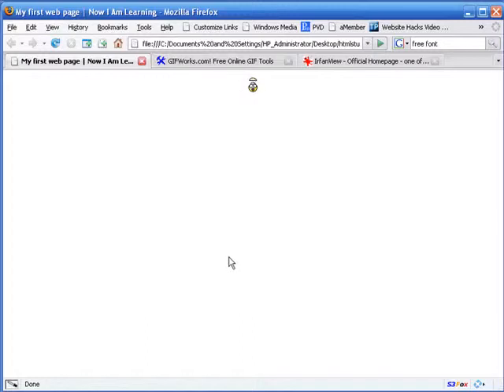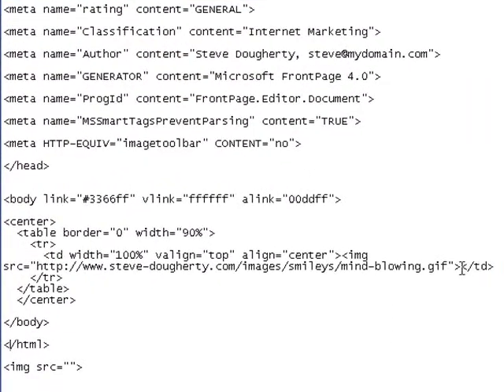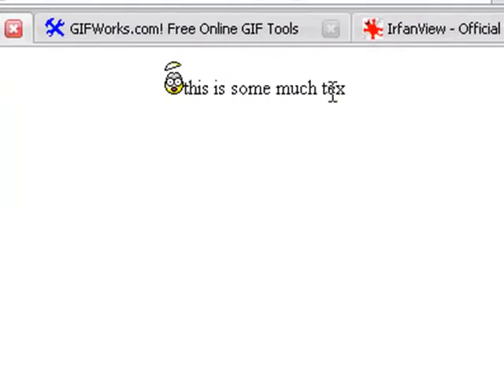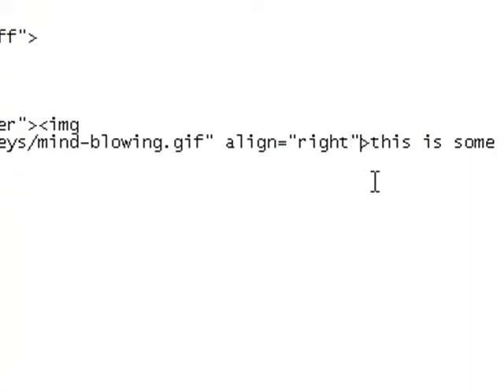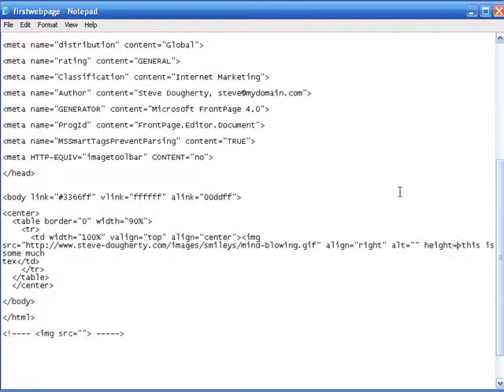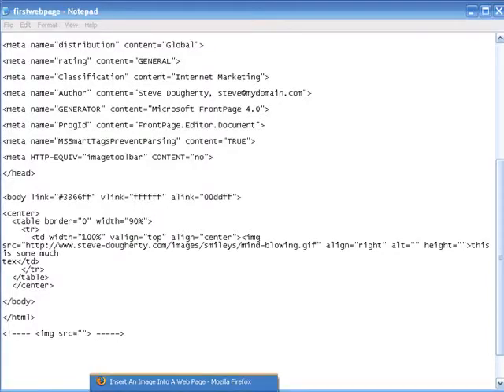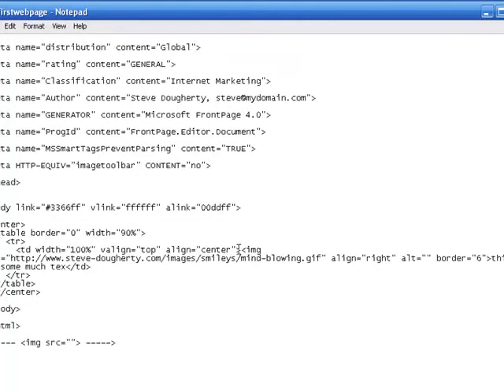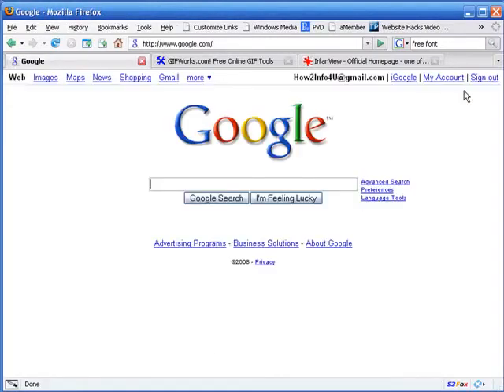Learn HTML -- Graphics part 2